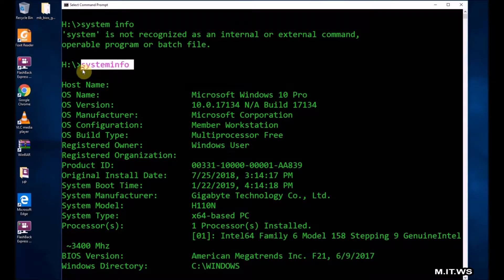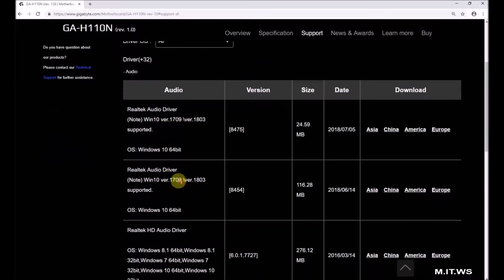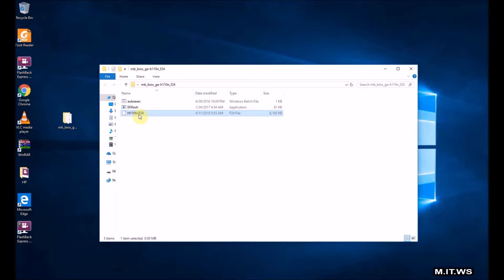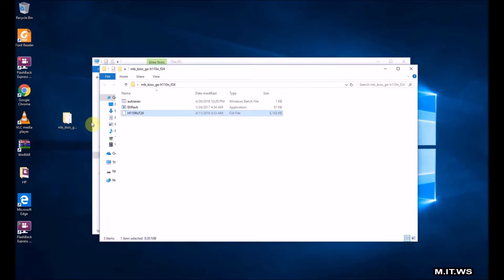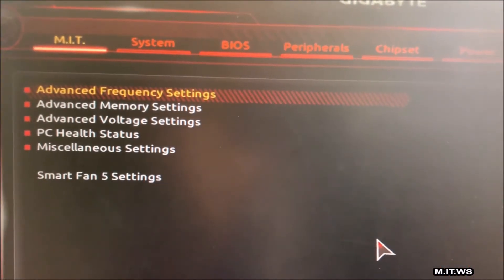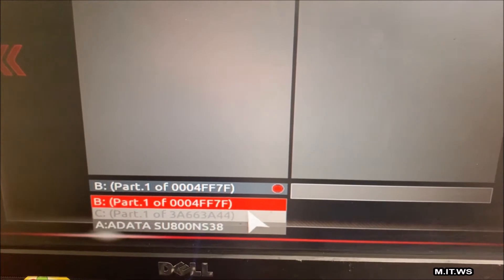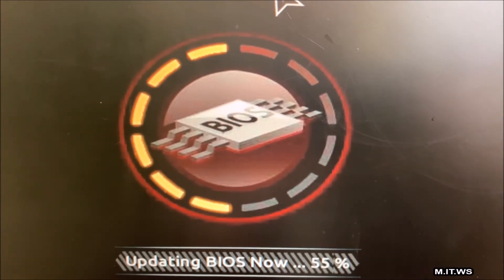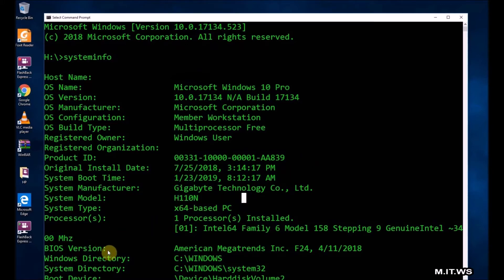How to Update a Gigabyte Motherboard's Bios || H110n || Using a USB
In this Video I Upgrade the Bios of a Gigabyte Motherboard, Model H110n.